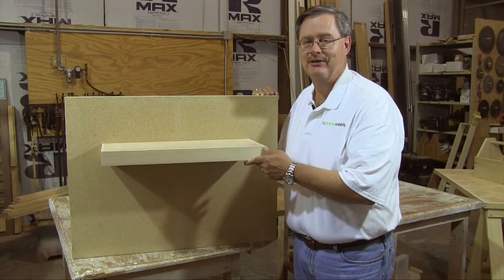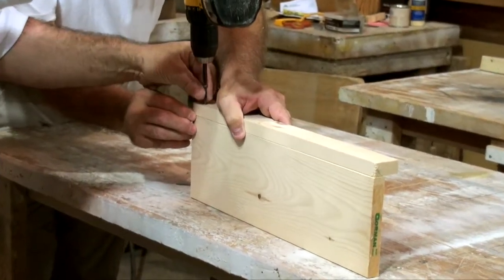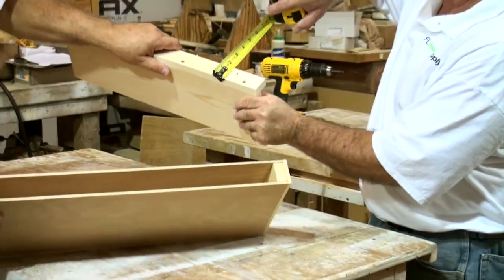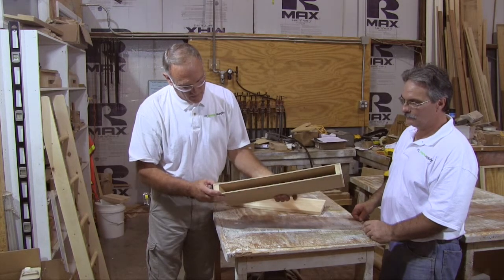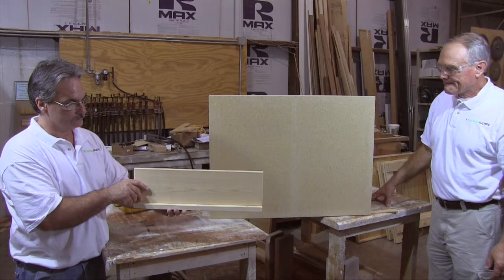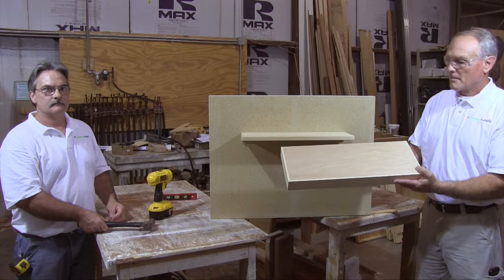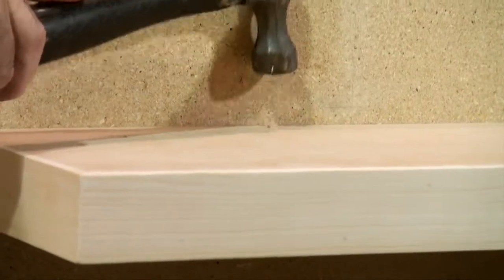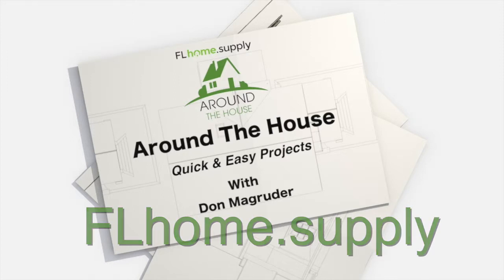20 " shelf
This video is about E2